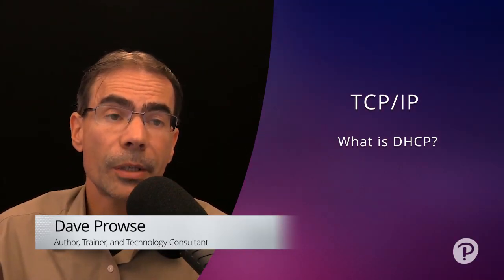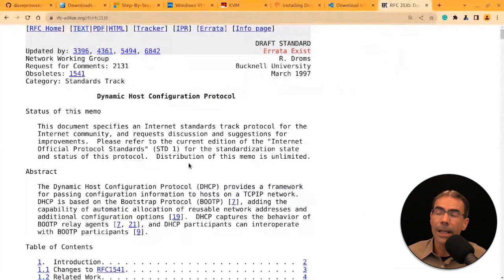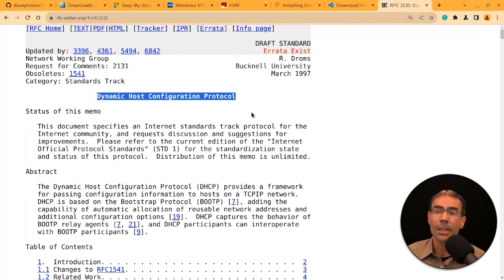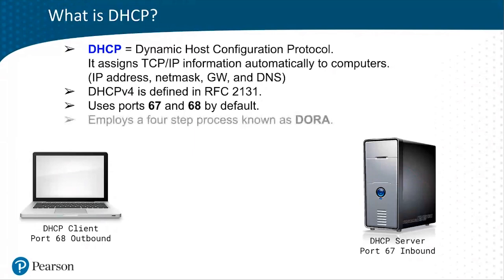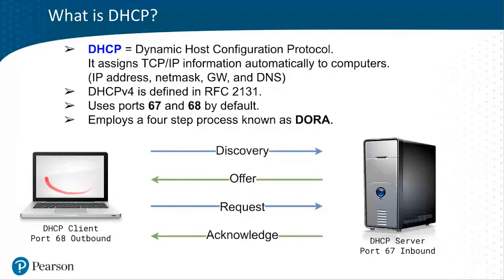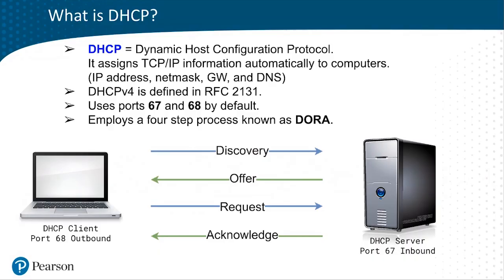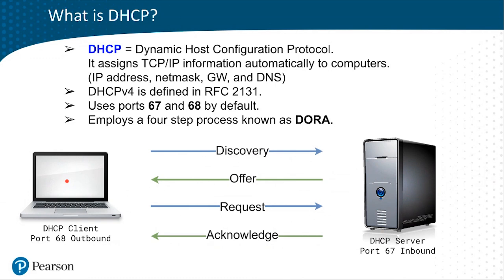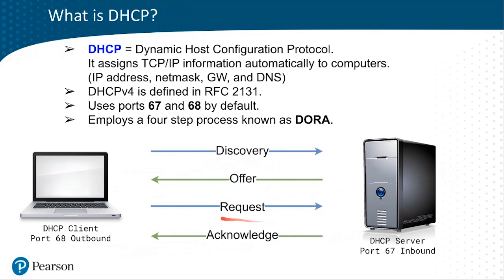DHCP Introduction - Linux Networking - Basics & Beyond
In this video I briefly discuss DHCP and how it works.